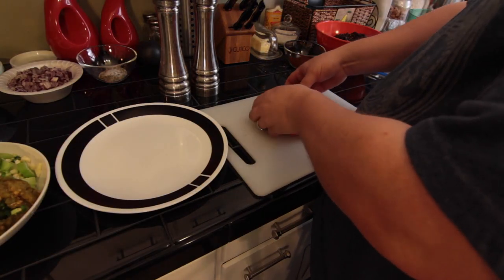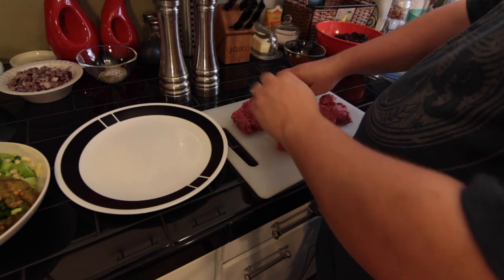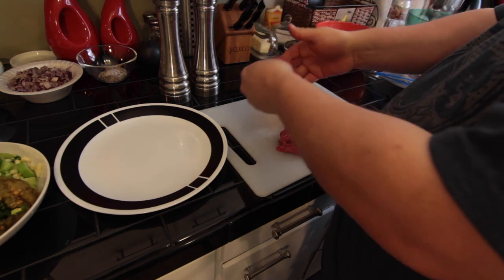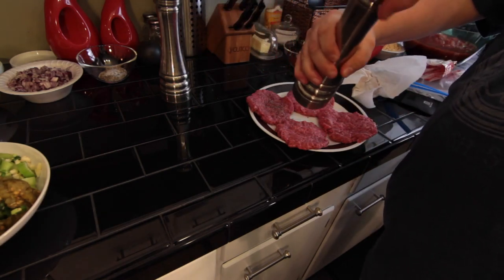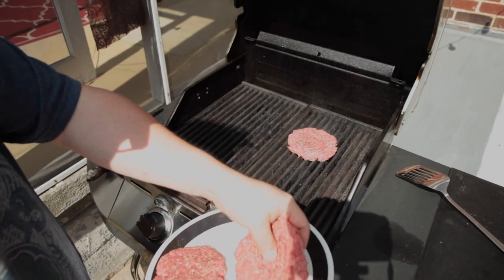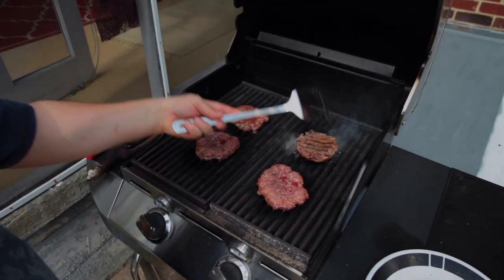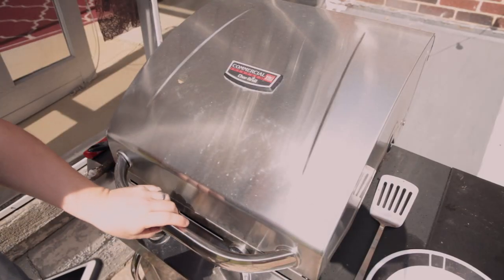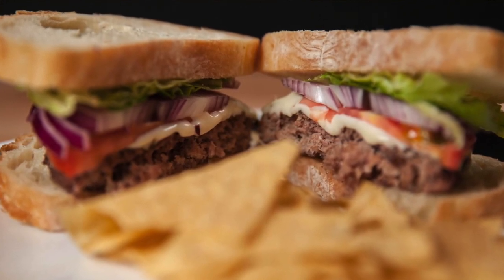Adding bread crumbs and eggs to ground beef is Meatloaf not a Hamburger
the best way to make a tasty and simple Hamburger
1/4 pound ground beef salt and peper
 cook 4 minutes on each side one flip only.